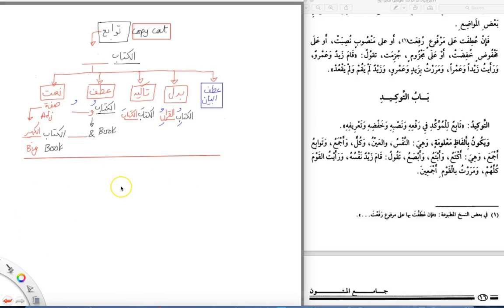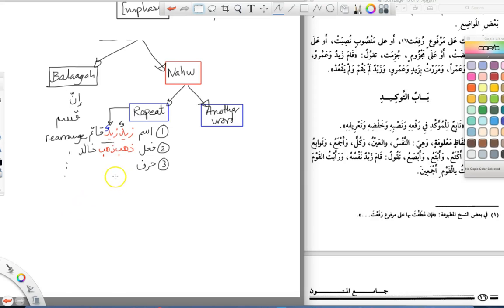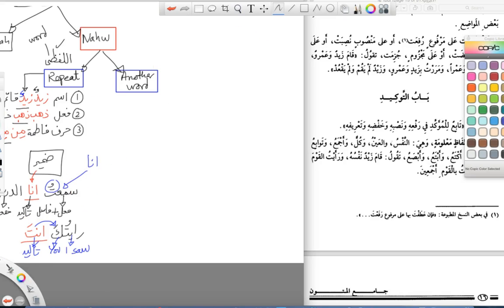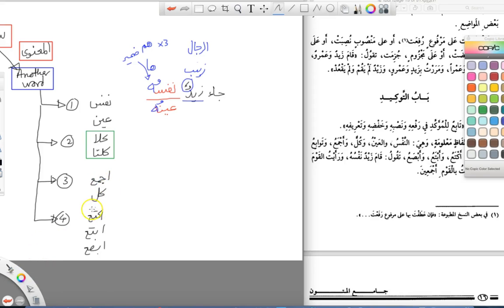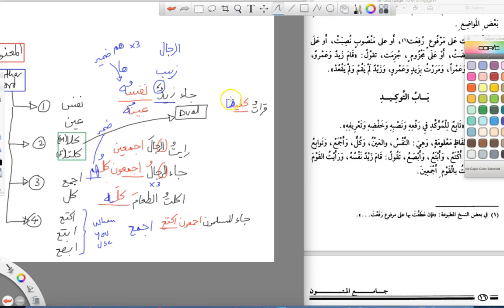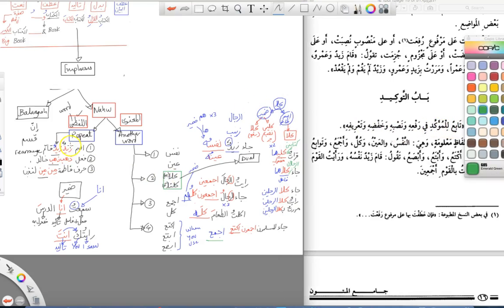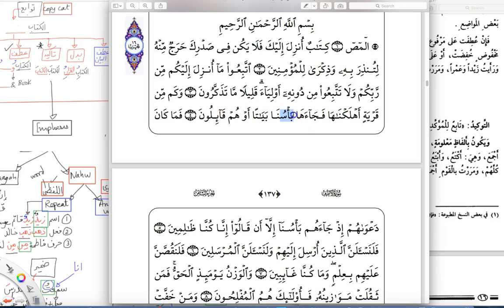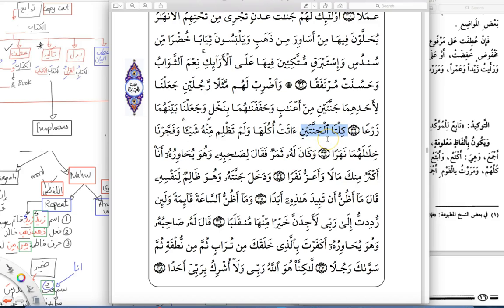Ajurrumiyyah lesson 14/25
This is a video covering the beginners arabic text ajurrumiyya by ustadh Liaquat Zaman

Lesson 14

1. What does Takeed mean?
2. Give an example of how takeed is used in English
3. What are some of the ways of emphasis in balagha?
4. Break down the types of takeed in nahw
5. What is the takeed in سمعتُ أنا الدرسَ   ?
6. What are the 4 types of takeed using ‘another word’?
7. How do you use the word نفس   for takeed? Use examples
8. Write an example for أجمع
9. Explain how to use كلا  and كلتا in takeed?
10. Bring 3 examples of takeed from the Quran

If you liked this video share it with your friends and consider becoming a patreon for my channel that way you can help me make lots of more videos of high quality inshallah